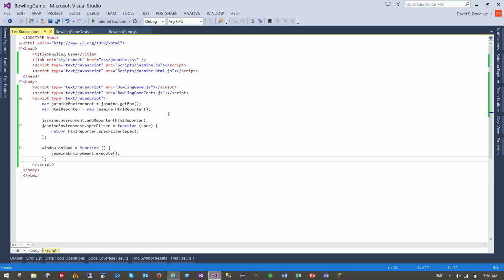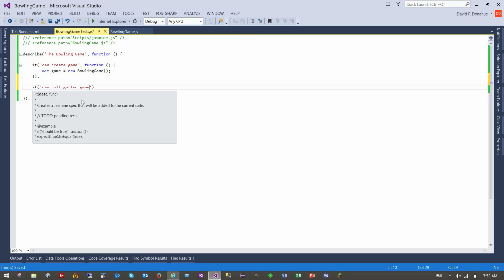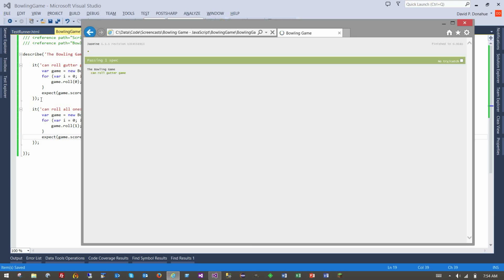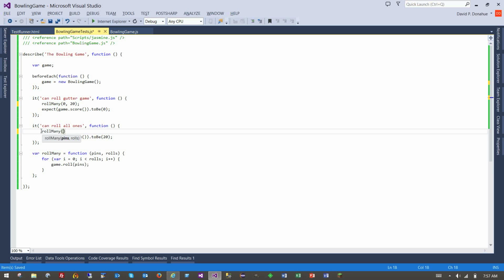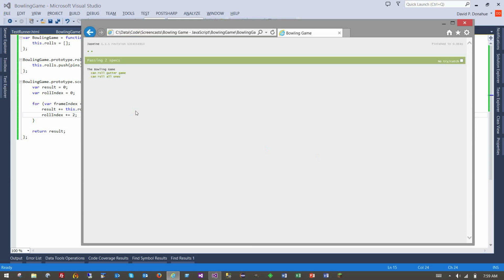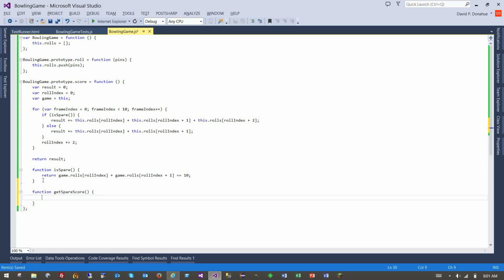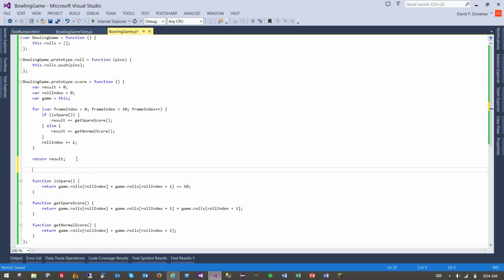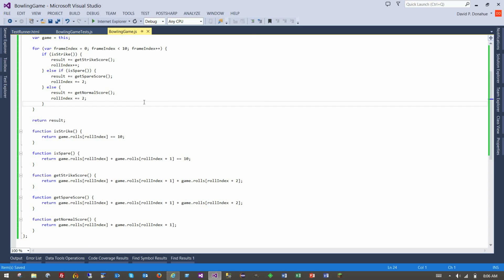Bowling Game - JavaScript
Practicing Test-Driven Development with the Bowling Game kata in JavaScript.